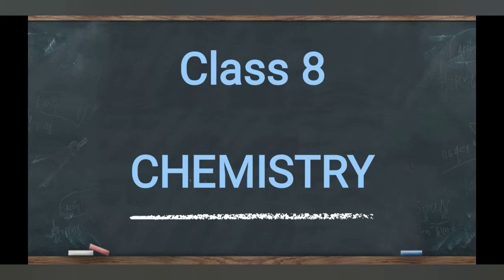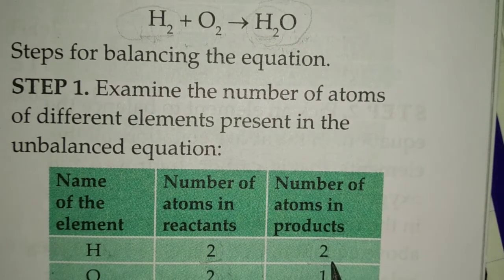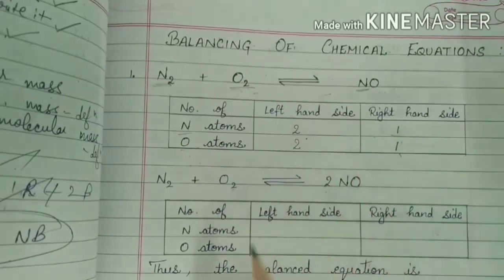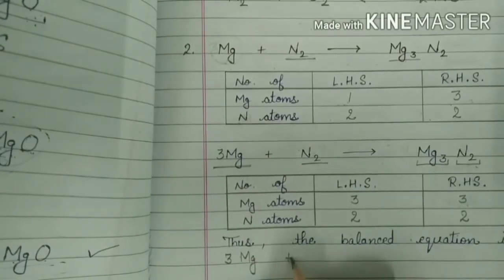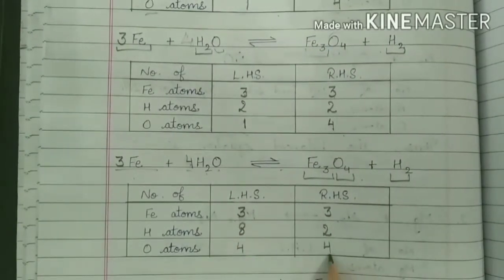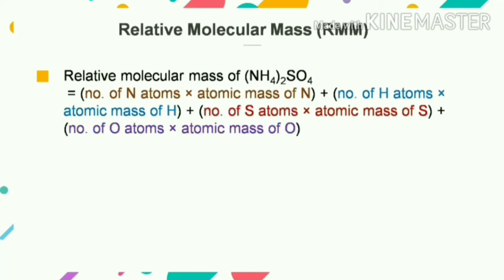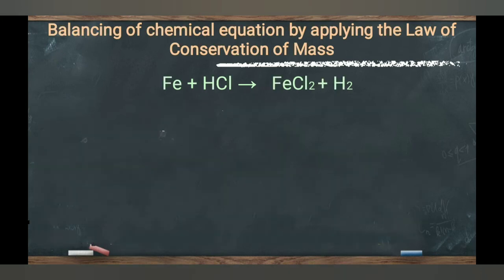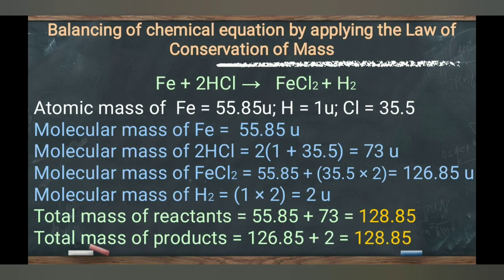ICSE Class 8 Chemistry Chapter Language of Chemistry | Balancing Chemical Equations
Unbalanced chemical equation
Skeletal chemical equation
Atomic theory